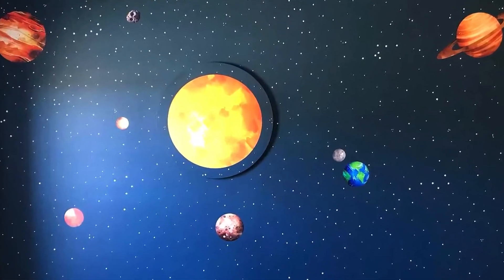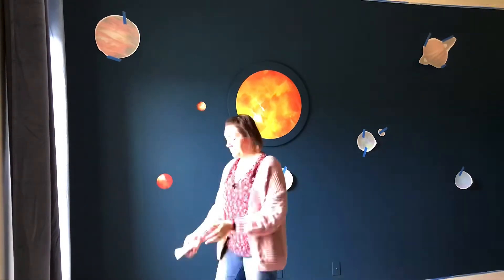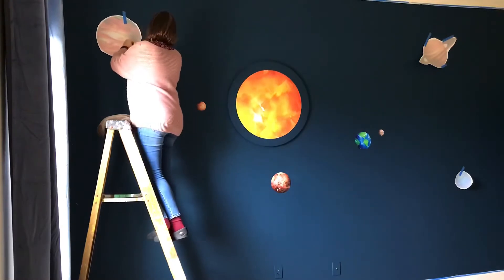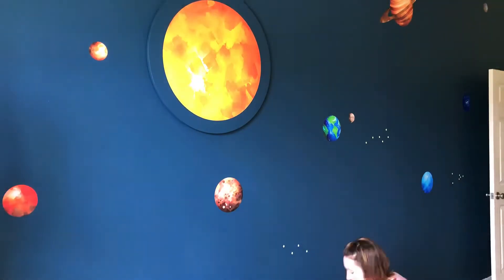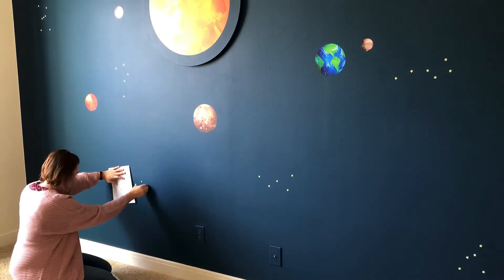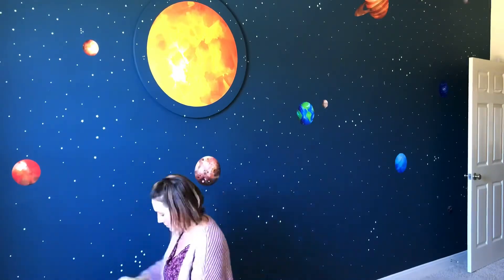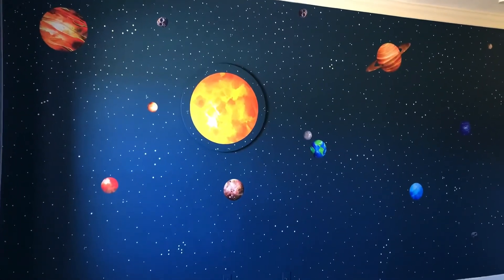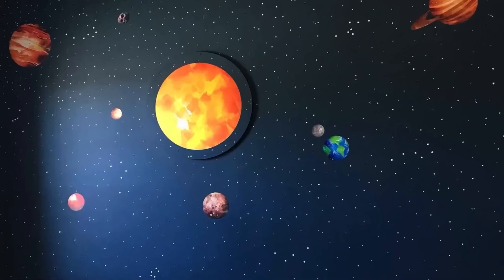Super Easy DIY Outer Space Bedroom Wall 😎 With Solar System Stickers and Glow In The Dark Stars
This outer space wall looks AMAZING! And, you can finish this space themed wall in just a couple hours.
I used extra large vinyl planets and sun, followed by puffy, glow in the dark stars that come in 2 shapes and 3 different sizes.
I also added constellations to the wall using the larger stars that come in the pack of puffy stars.

0:00 Easy Outer Space Themed Bedroom Wall
0:20 Using Solar System Vinyl Stickers
1:49 Using Glow In The Dark Star Stickers
4:24 Finished Bedroom Wall With Glowing Stars

What I used on this wall:
Magnolia Homes by Kilz paint color Signature in an Eggshell sheen.
3D Glow Puffy Stickers (2 sets) Ad on Amazon
Extra Large Vinyl Planets and Sun (52 x 33" Size) - Ad on Etsy

See the written steps and pictures for this outer space themed bedroom wall idea